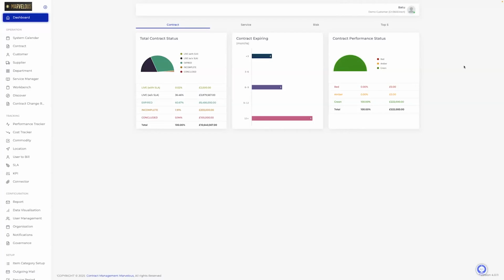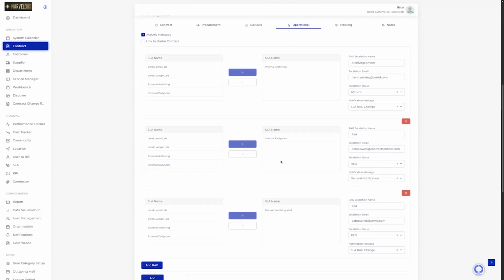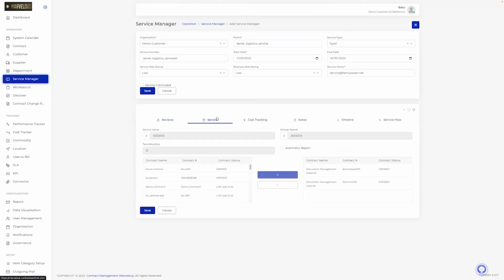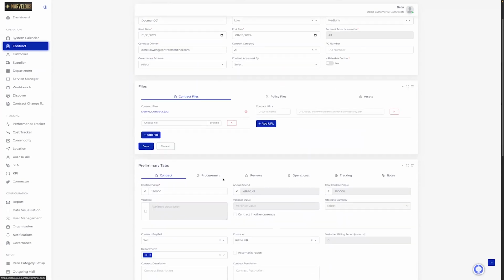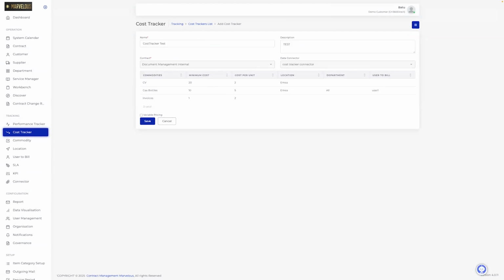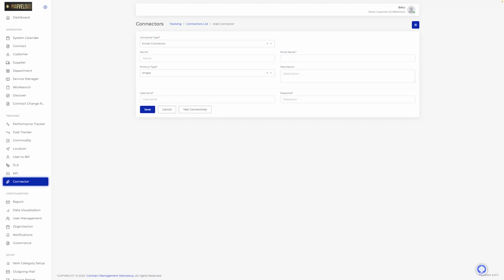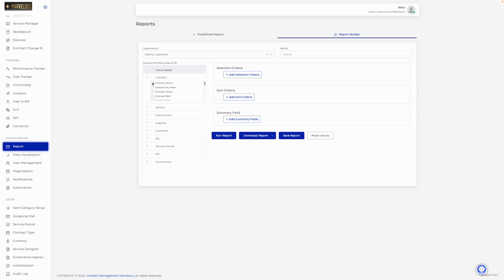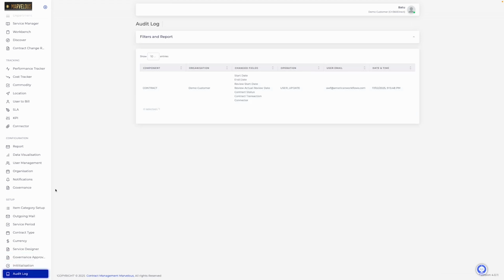Introductions to Marvelous Contract Management Software System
1. AI America P3M Software: AI Powered Machine-Condition Monitoring and Predictive Asset/Machine/Facility Maintenance Management Software (AI Powered CMMS/EAM.)
2. The Marvelous APS Software: Advanced Manufacturing Planning & Scheduling Software.
3. Sierra Compliance and Quality Management Software: ISO, GMP, Quality, Risk and Compliance Management Software.
4. AI-Powered The Marvelous Social CRM Software Platform: Integrated Social Media/Email/Text Message Marketing and Sales Pipeline Management Software.
5. American Eagle No/Code Workflow Software Platform: Premier No/Code Business Process Automation Software Platform. Digitize and automate any business workflow. This platform comes with natively built-in OCR, Document Management/Records Management, Executive Dashboard and AI Module.
6. The Marvelous Low/Code Workflow Software Platform: Low/Code Business Process Automation Software Platform. Digitize and automate any business workflow.
7. The Marvelous Real Estate and Contract Management Software: Manage properties, facilities, tenants and contracts digitally.
8. American Field/Area Distribution Management Software For Food & Beverage Industry: Manage regional/local sales reps and field sales force, distribution regions with geofencing, take orders and fulfill orders digitally.
9. The Marvelous Distribution Management Software For Automotive Part Industry: Manage your automotive spare part inventory, place orders, manage sales, manage marketing, manage training of your staff and manage financials on one simple business platform. This software is designed for automotive part industry.
10. The Marvelous Process & Discrete Manufacturing Management Software.
11. American Eagle HR Management & Employee Self Service Management Software.
12. The Marvelous Project Management Software.
13. The Marvelous  Contract Management Software:  AI-Powered Vendor/Customer contract management; creation, communication, renewal, automation and self-service portal software.
14. CUSCEN ERP: Small Business Edition
15. CUSCEN ERP: Enterprise Business Edition